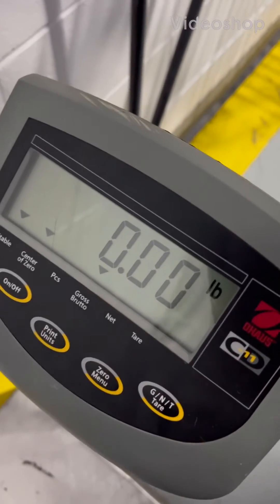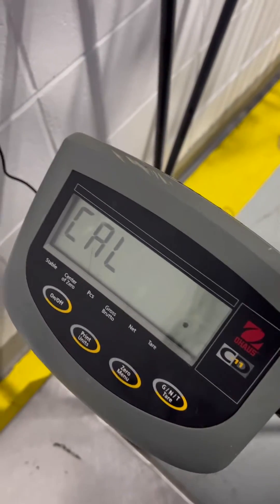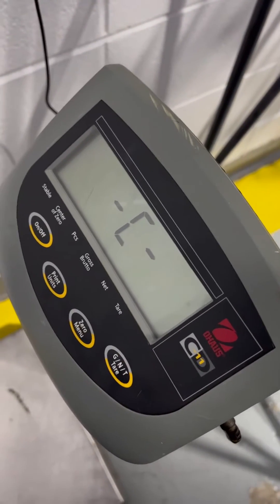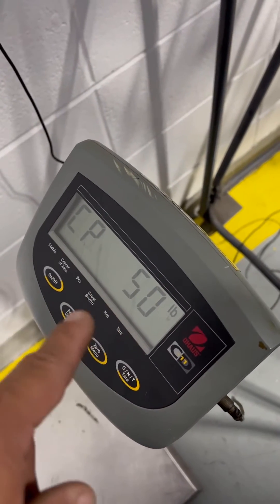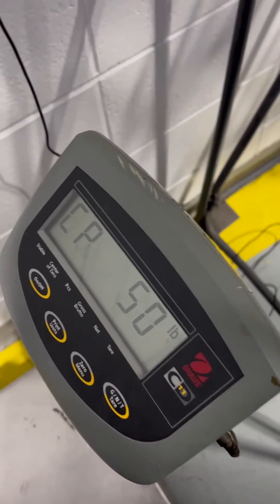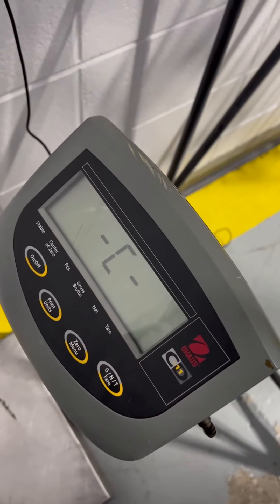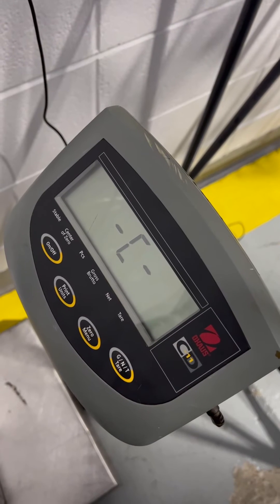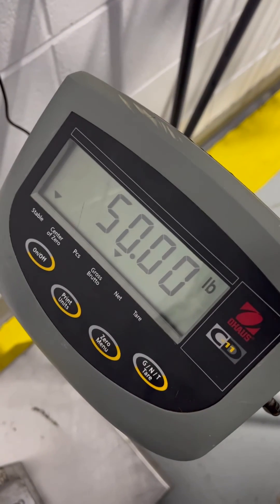Calibration adjustment of a Ohaus CD11 / Champ